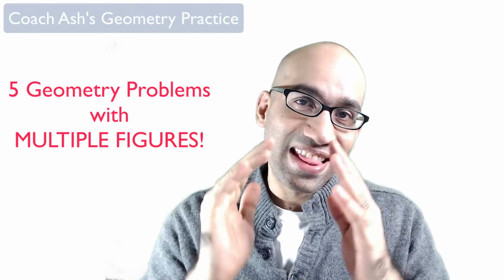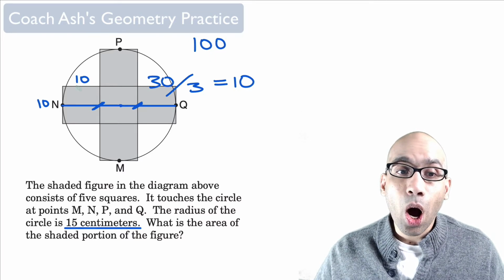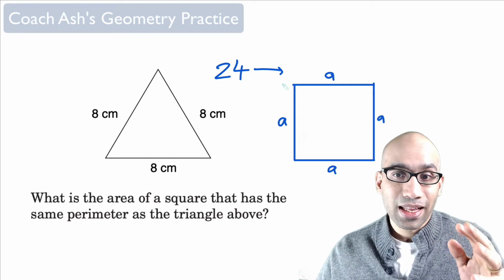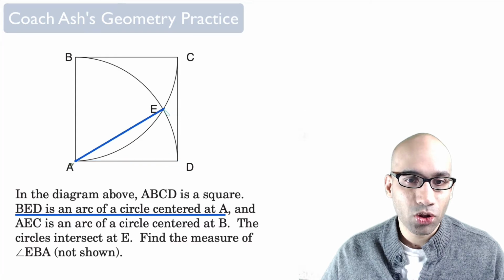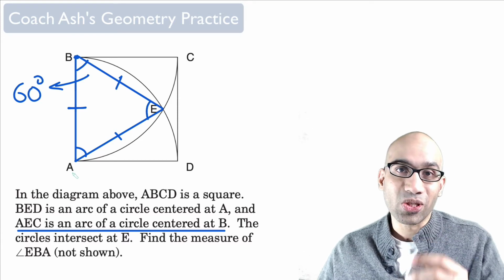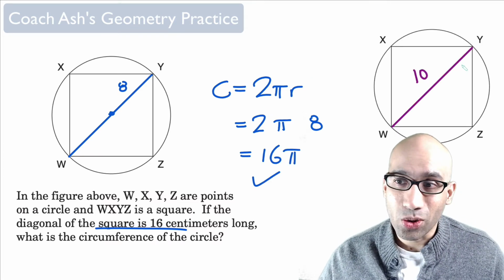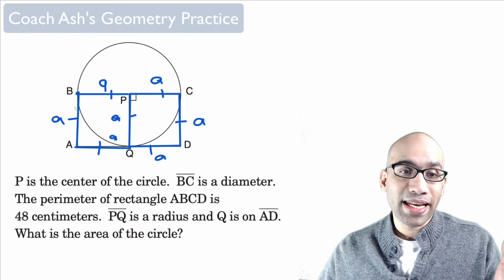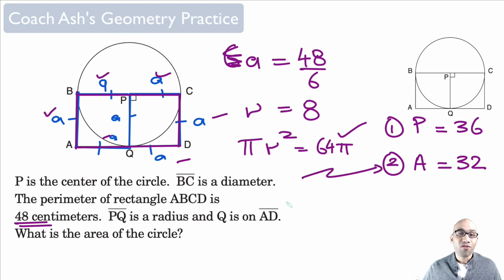Geometry Problems for SAT and ACT (1-minute Problems to Boost Your Score!)